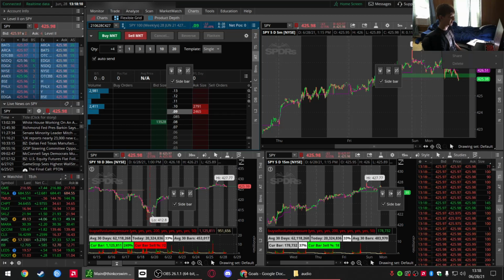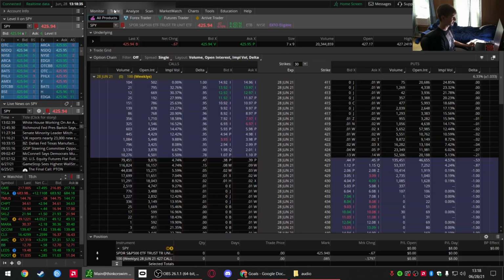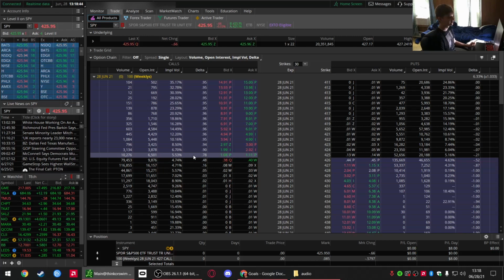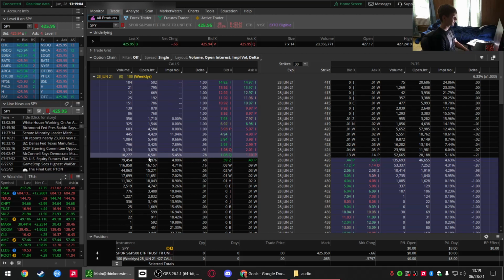How to day trade options with orders and level 2 on ThinkorSwim?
Learn to day trade options with a couple strategies.

I'm not a financial advisor; I only give tips.

How to trade options thinkorswim, How to day trade options, how to trade options intraday, how to use level 2 thinkorswim, how to use price and volume options trading